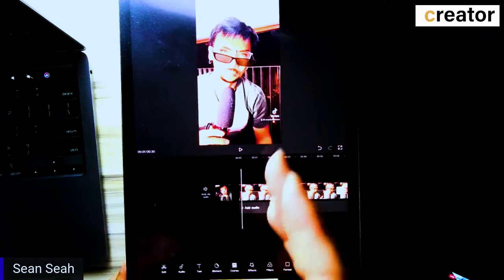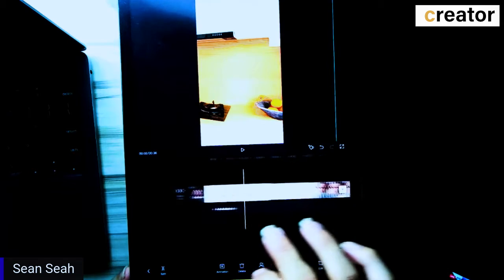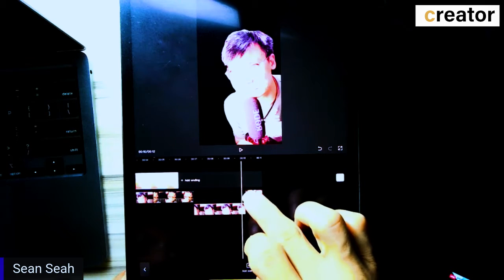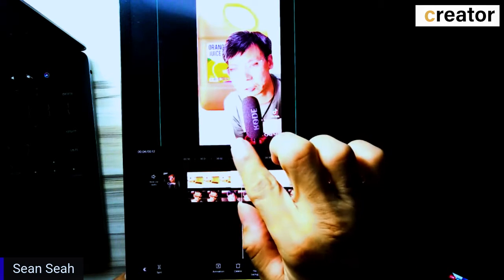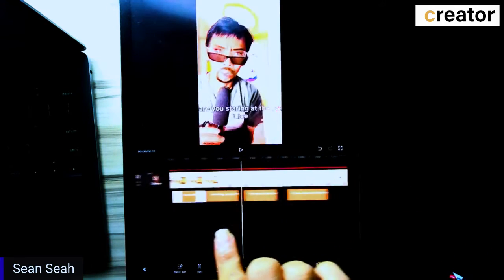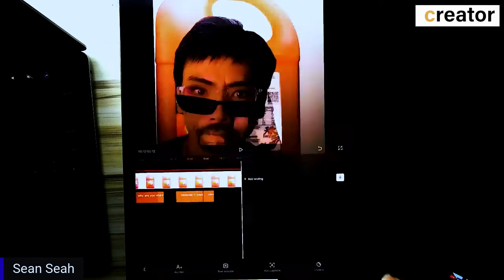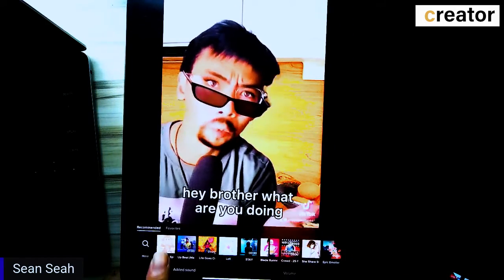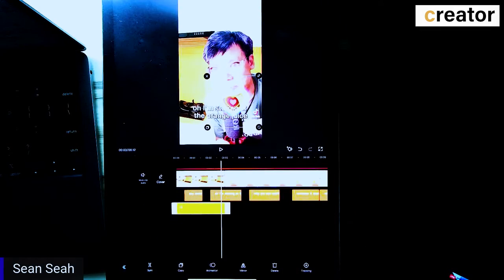How to Create a Great Video In Minutes-Complete Tutorial | Creators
How to Create a Great Video In Minutes?

It's not as hard as it sounds. We'll walk you through the process of filming your video, adding graphics and music, editing it all together - so that anyone can get started making videos right away.

About Creators
On this Channel, you will learn the skills and hacks on how Ideate, Create, Amplify and Monetize as a content creator. We will provide valuable information and insights that will help to maintain creativity while also keeping up with trends as a content creator.

Our goal is to help aspiring content creators be successful!